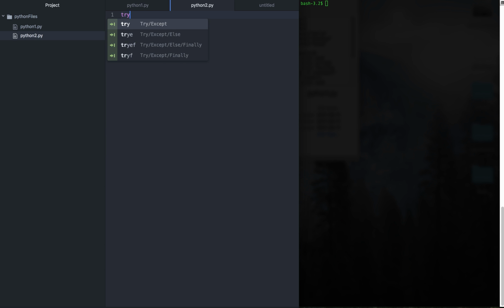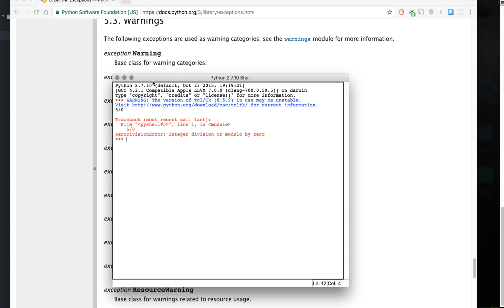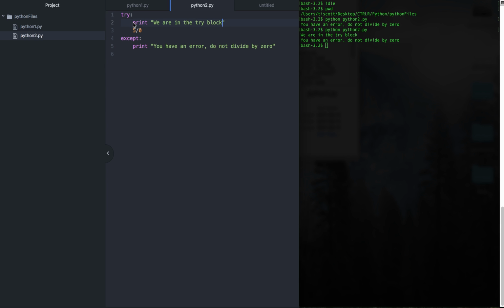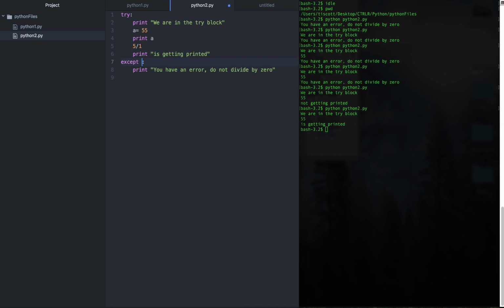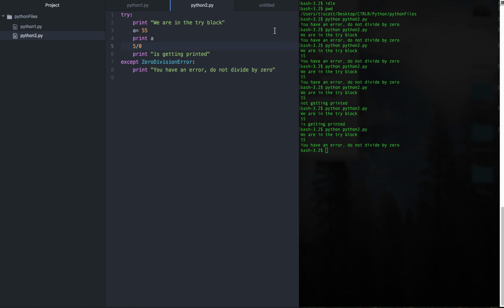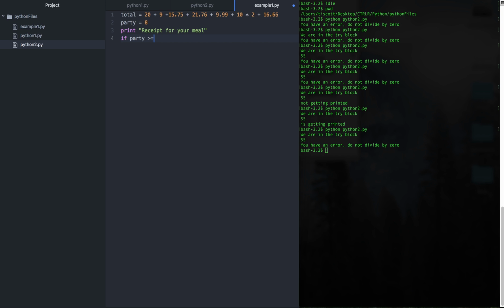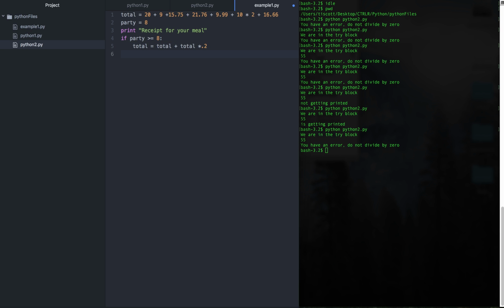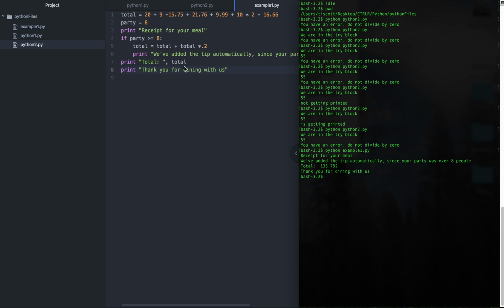Python 1.5 - Try/Except and Re-cap Example